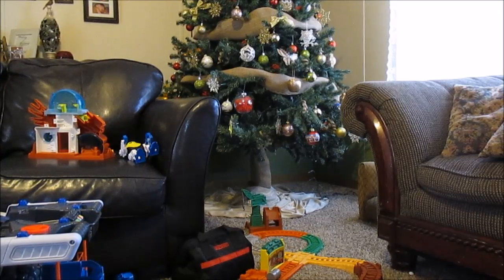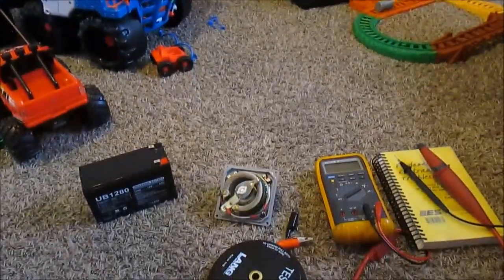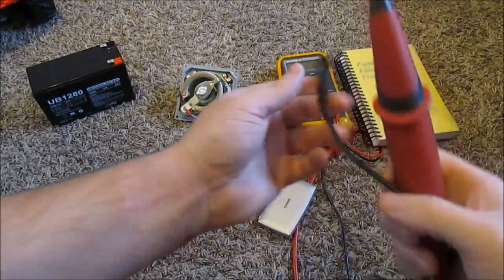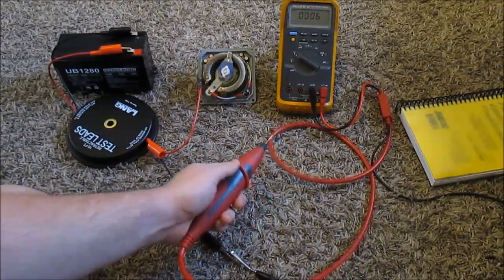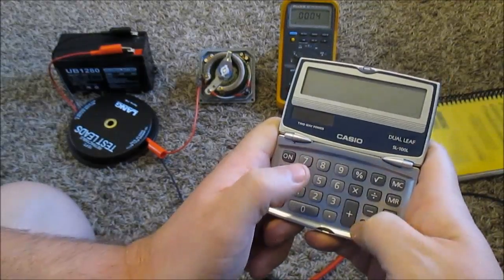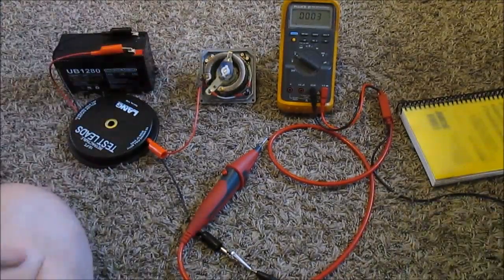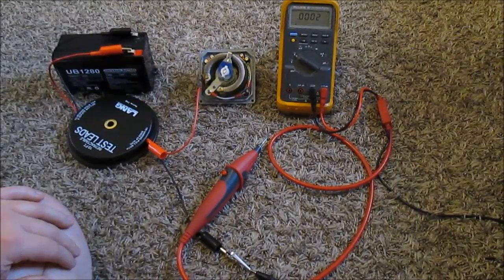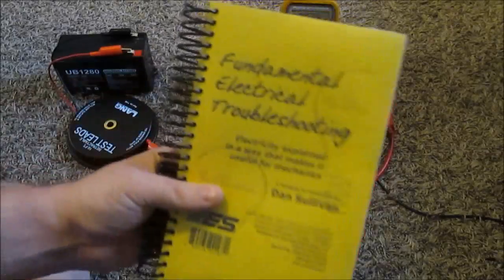Loadpro Test Leads Review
In this video, I will do a quick review of the Loadpro test leads. I think this is a great tool and very useful in diagnosing electrical problems. These test leads give a regular voltmeter enhanced testing features.